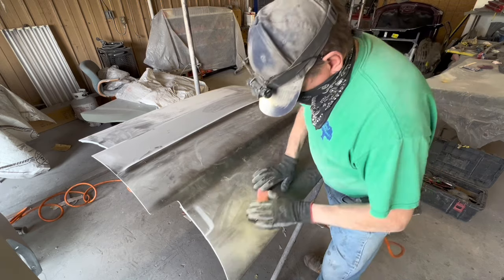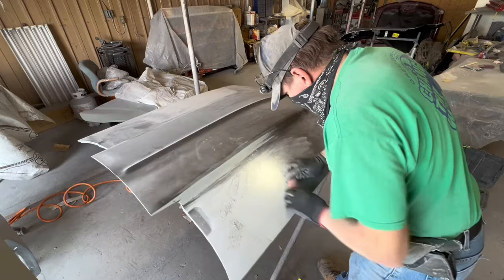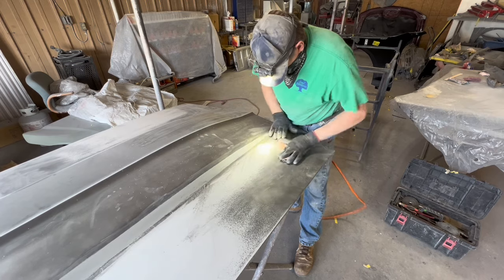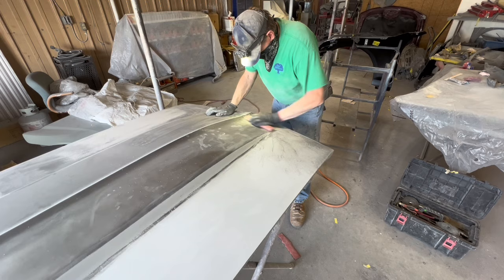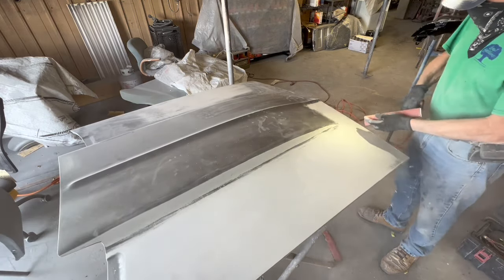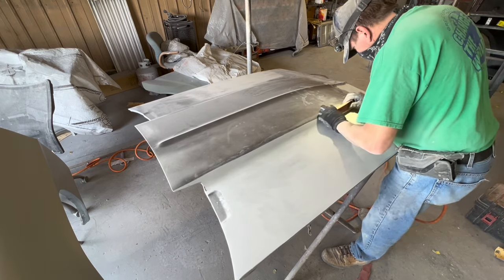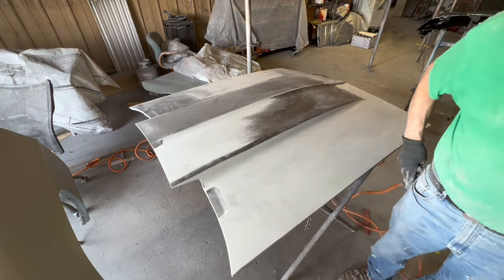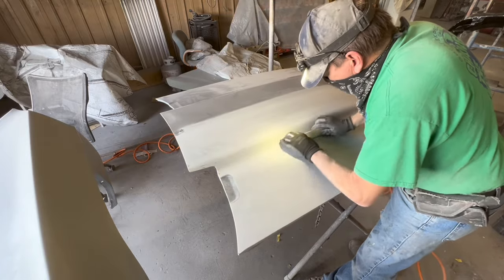How To Block TOWARD Perfection👌👌 DIY Easy Block Sanding Techniques Prepping Primer For Painting Cars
Billy's Shirts & Swag
Using this link may lead to a commission at no additional cost to you HELPING THIS CHANNEL OUT